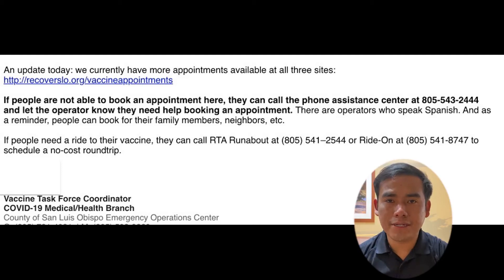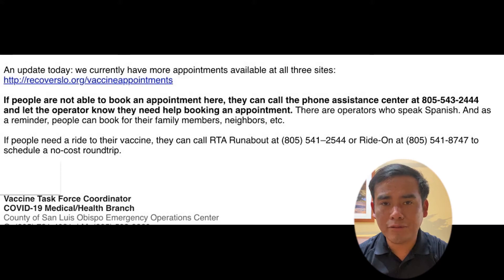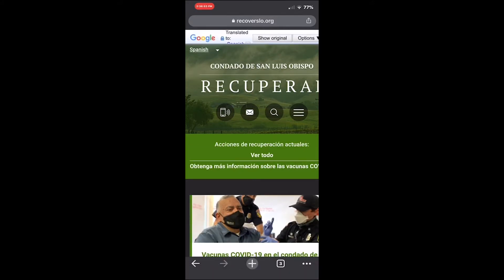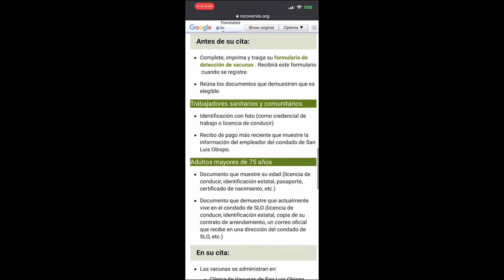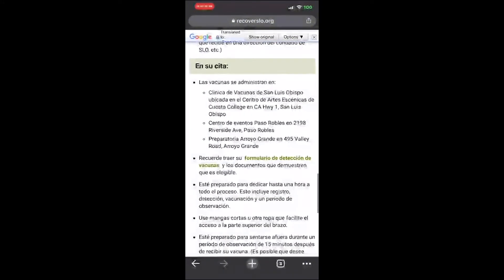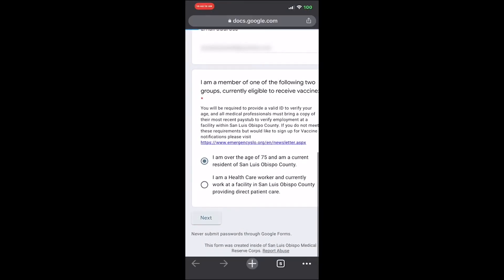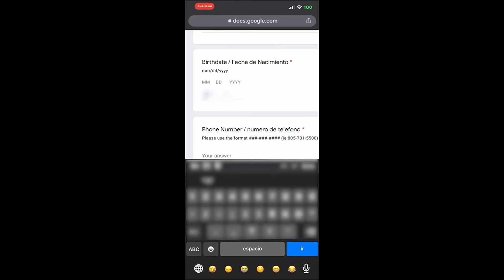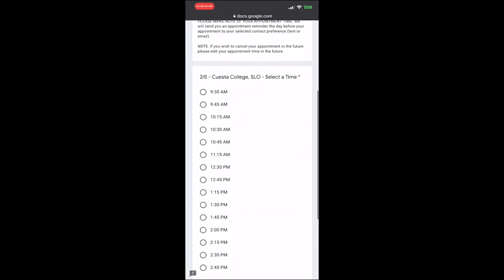¡Vacunas contra COVID-19 disponibles para residentes del condado de San Luis Obispo!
¡Vacunas contra COVID-19 disponibles para residentes del condado de San Luis Obispo! ¡También está disponible un viaje de ida y vuelta sin costo a su cita de vacunación!

COVID-19 Vaccines are available for San Luis Obispo County Residents! No - cost round trip ride to your vaccine appointment also available!